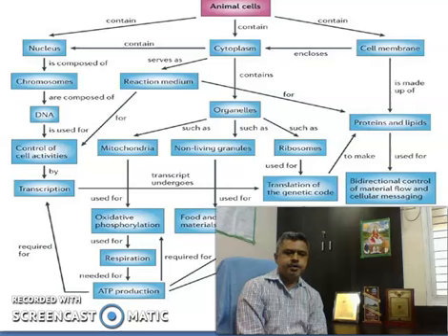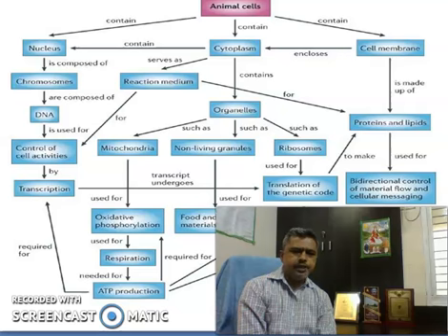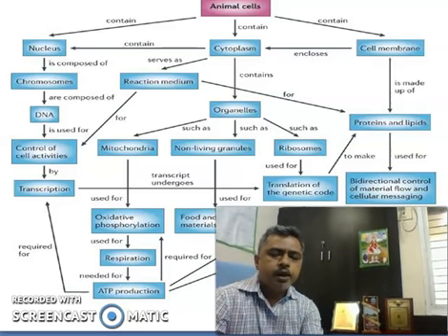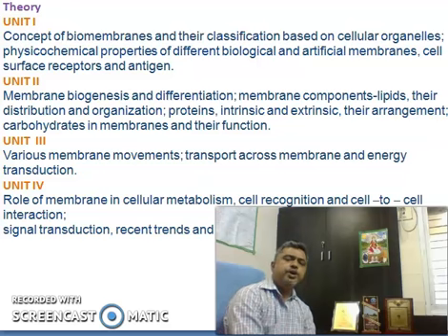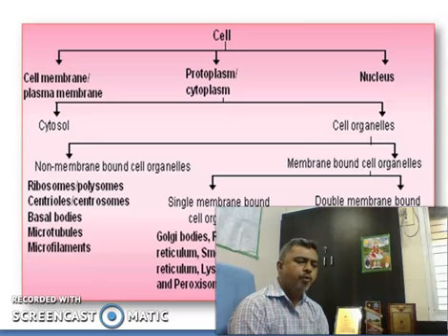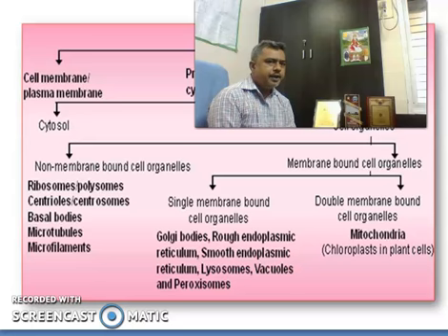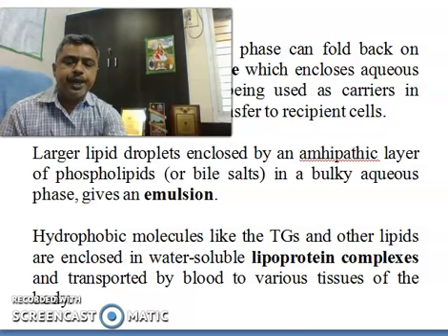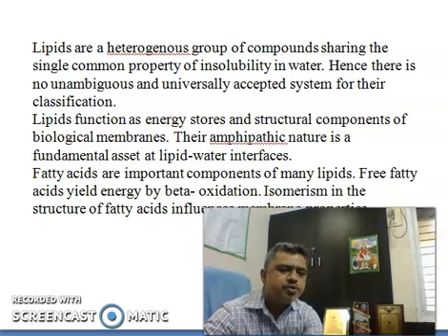Biomembranes(3)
Lecture on Biomembrane